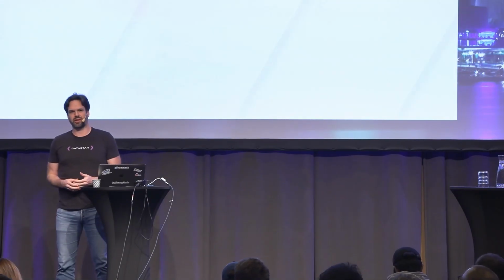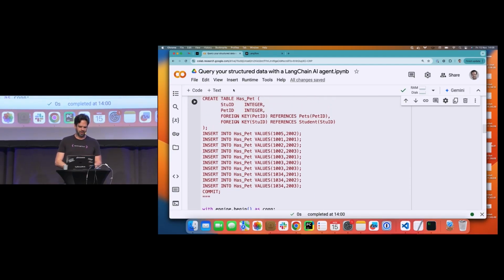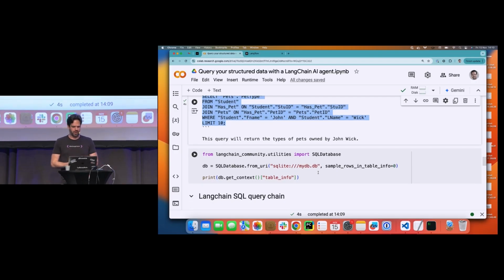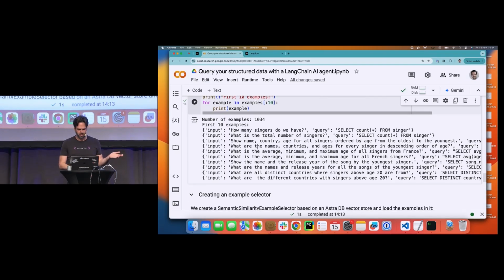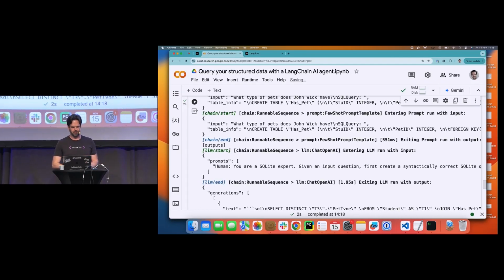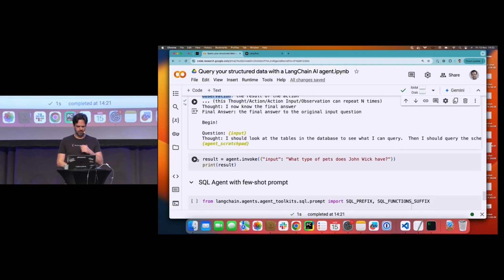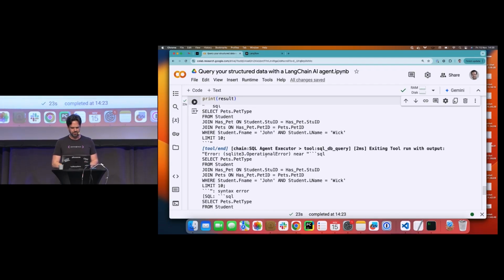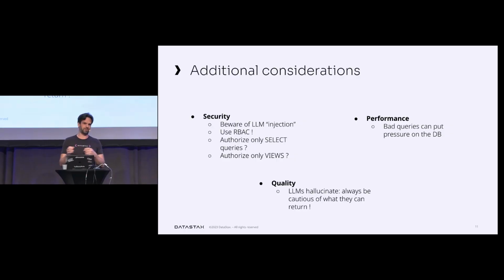Query your structured data with a LangChain AI agent by Christophe Bornet | PyConSe | 2024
"In this talk, we will explore the capabilities of LangChain, a versatile framework tailored for the development of applications powered by Large Language Models (LLMs).
We will see how to use LangChain to build advanced AI applications with autonomous AI agents."